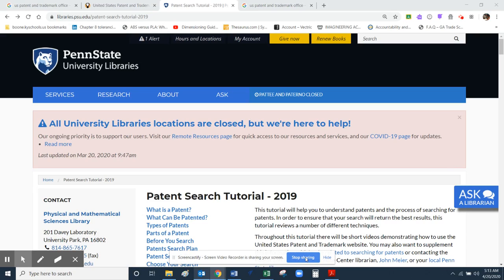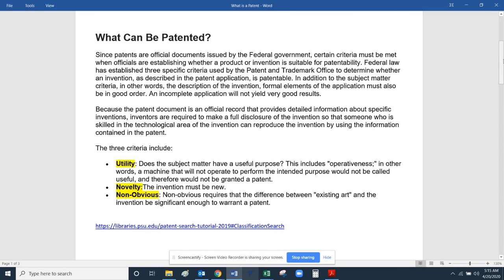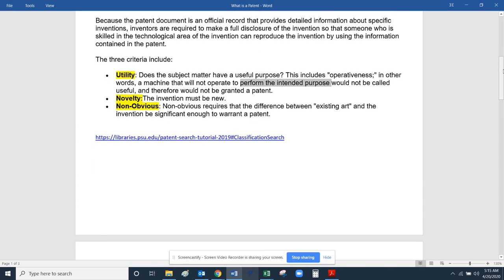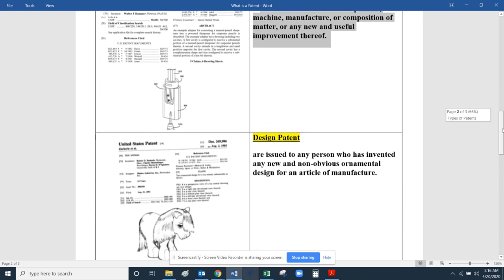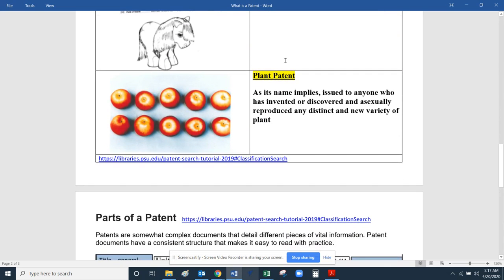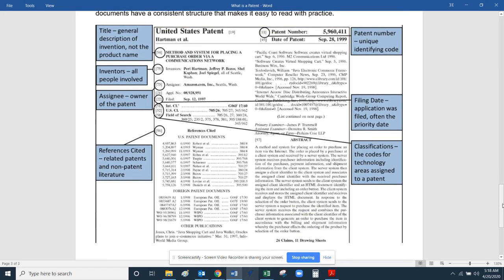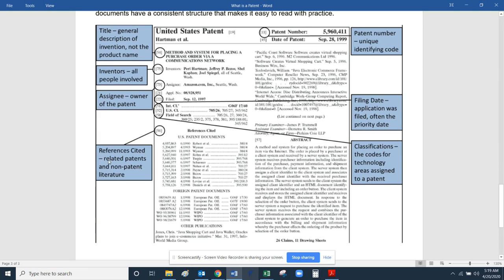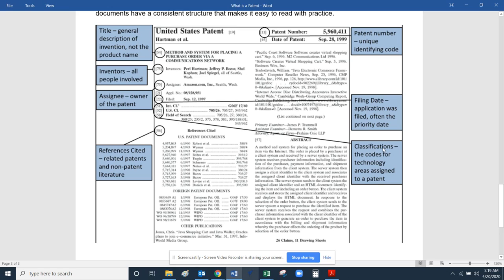Types of Patents - Introduction - Utility, Design, Plant - Parts of a patent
Requirement Criteria: Utility, Novelty, Non-Obvious